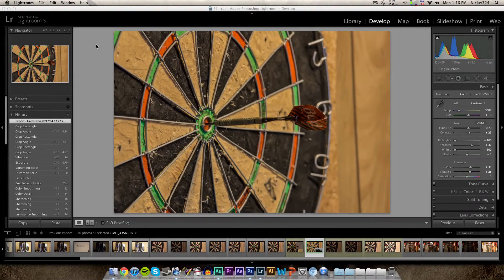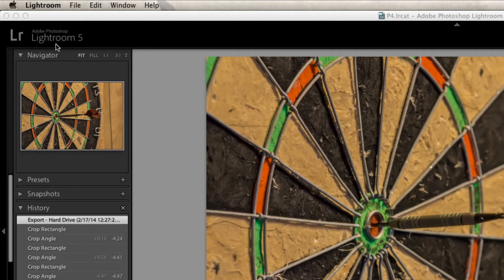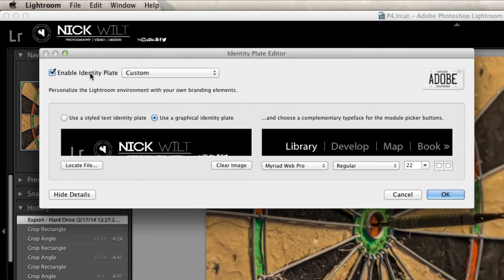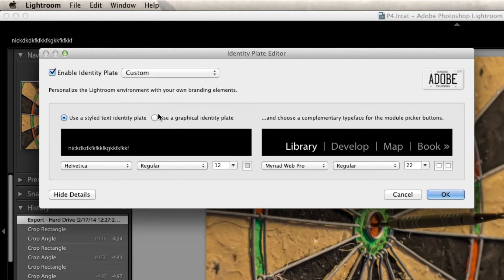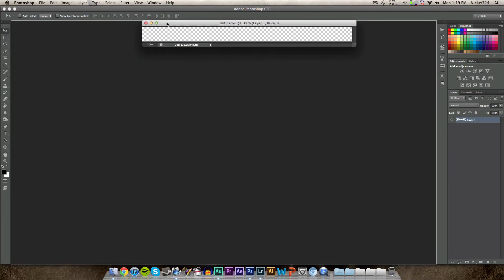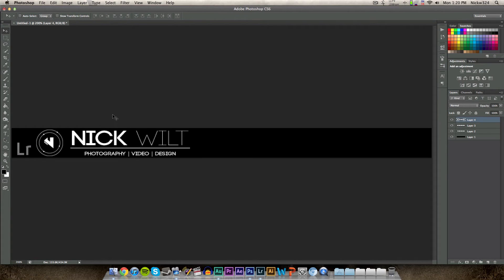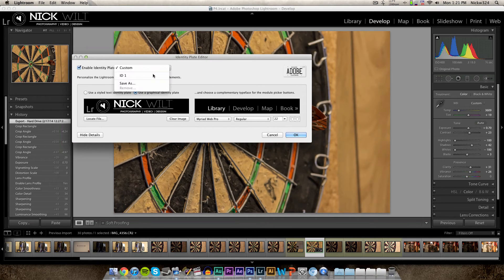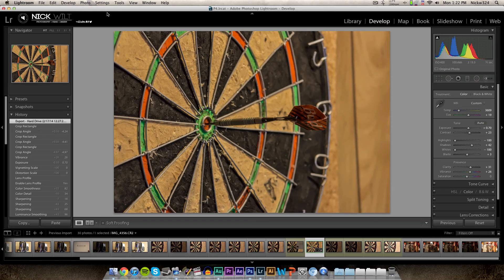Create A Custom Identity Plate For Adobe Lightroom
Today we make a custom ID plate for Lightroom.

Celldweller - Space & Time (Unshakeable VIP)